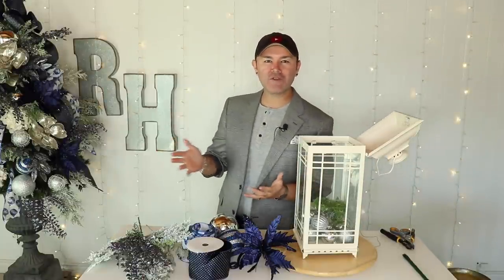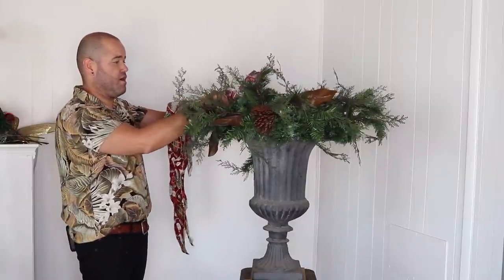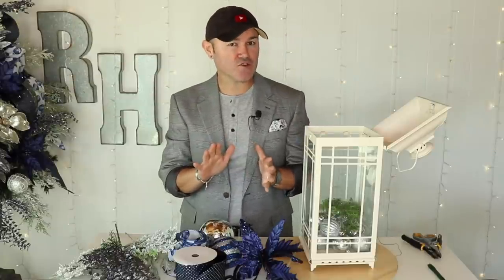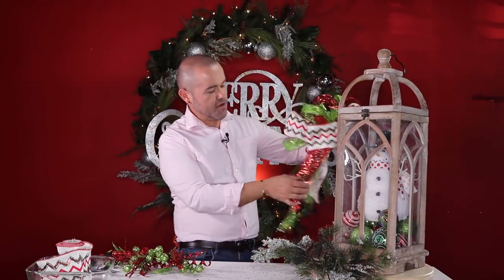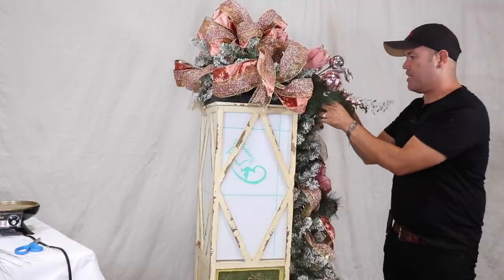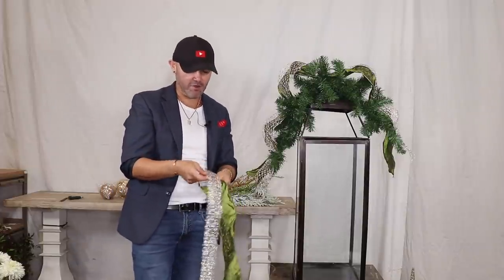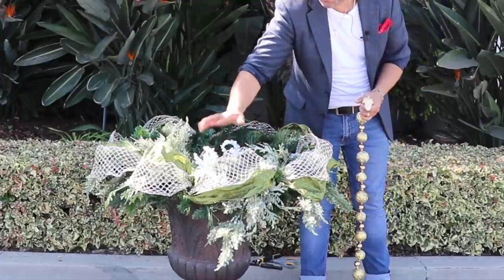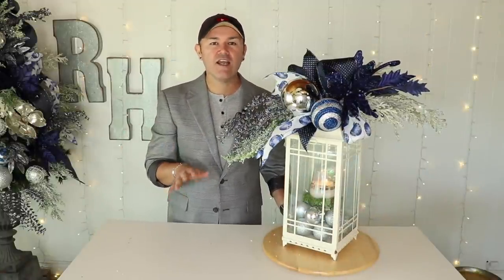FIVE WAYS TO DECORATE A LANTERN FOR CHRISTMAS / Ramon At Home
FIVE WAYS TO DECORATE A LANTERN FOR CHRISTMAS / Christmas Decoration Ideas / Ramon At Home

Let perseverance finish its work so that you may be mature and complete, not lacking anything.
James 1:2-4

Other Christmas Lantern DIY Videos

Other Christmas Wreath DIY Videos

Making A Swag For Christmas With A GLAM Gold Funky Bow / (How To) / Dollar Tree Ribbon DIY